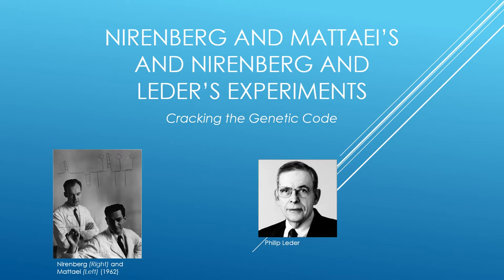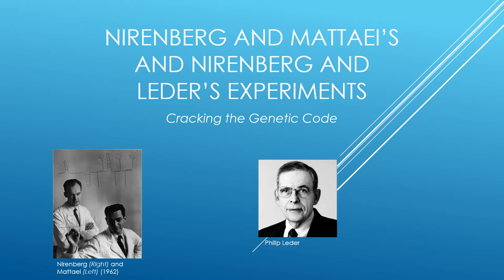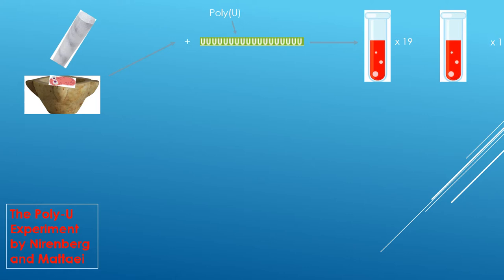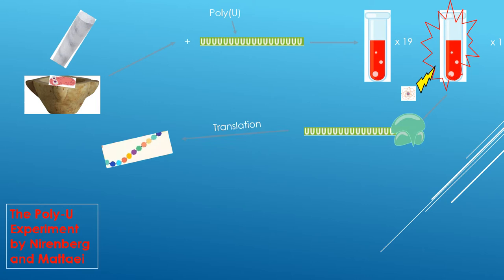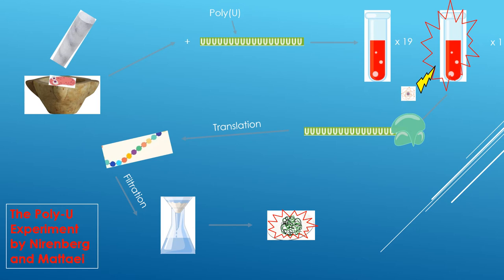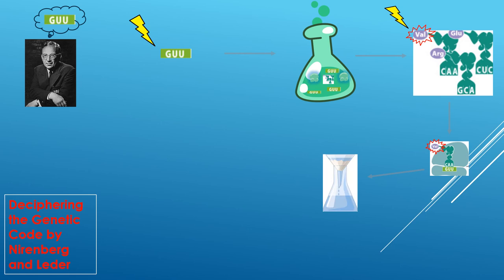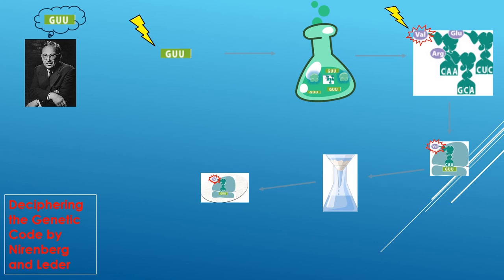3-2 Nirenberg/Matthaei//Leder Experiments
Matthaei*** LOL